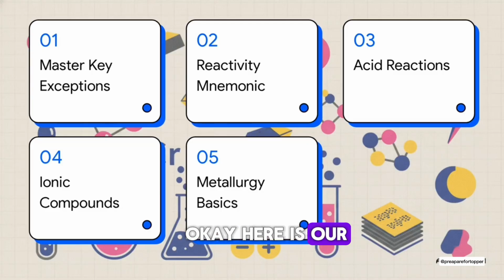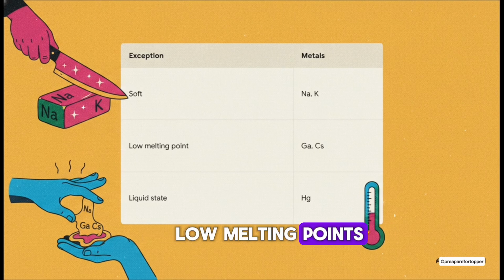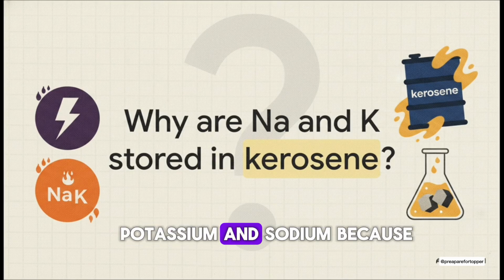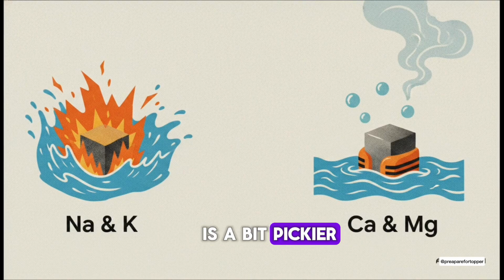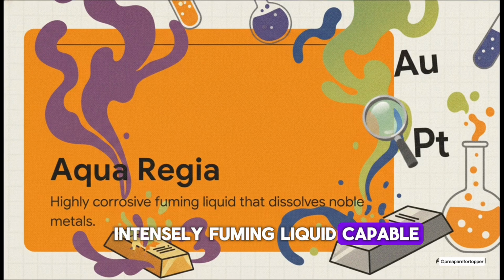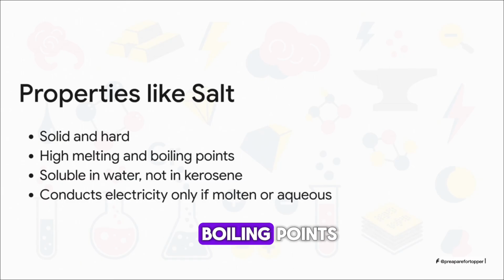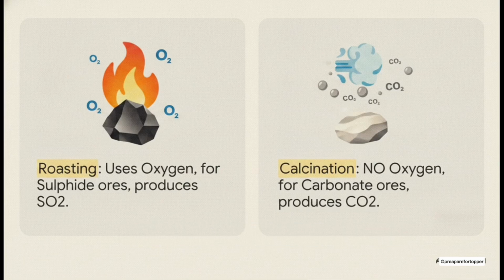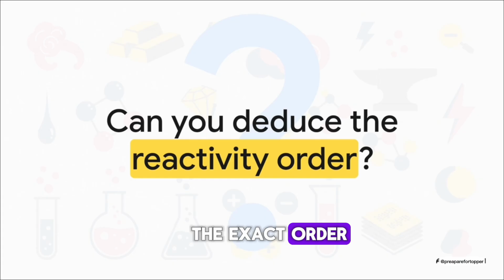Metal and non metal chapter 3 class 10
Welcome to PrepareForTopper!